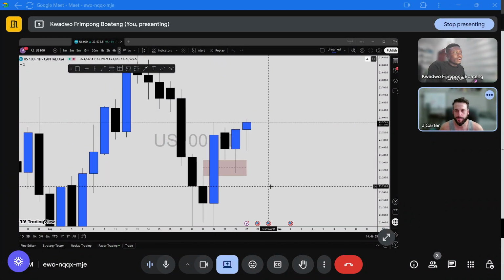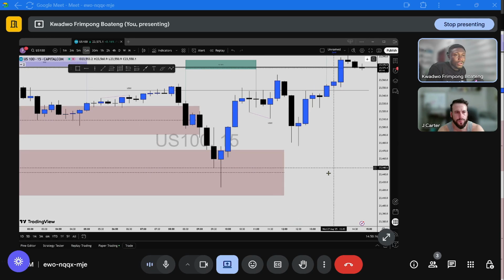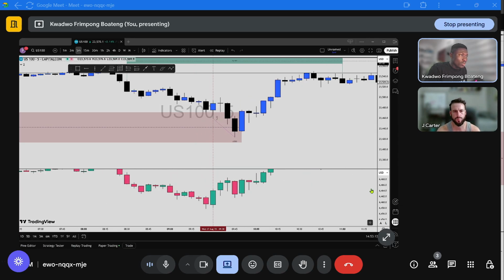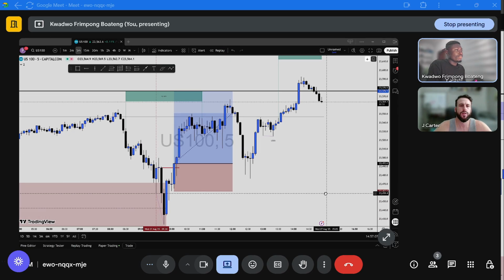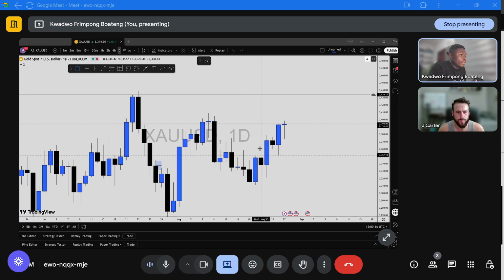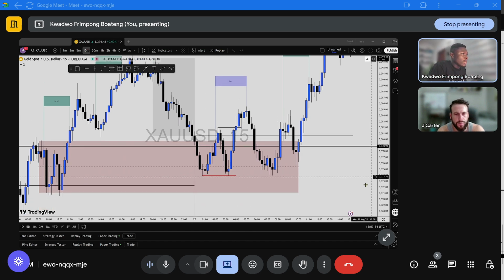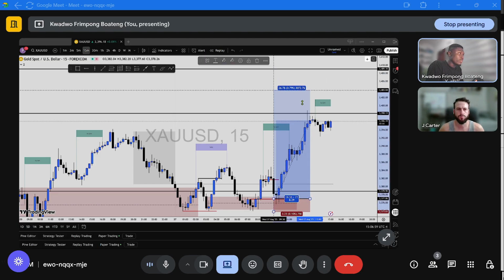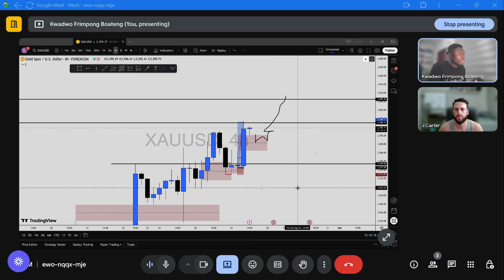Mentorship Session with Carter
How to Spot Liquidity on the chart
Internal and External Range Liquidity